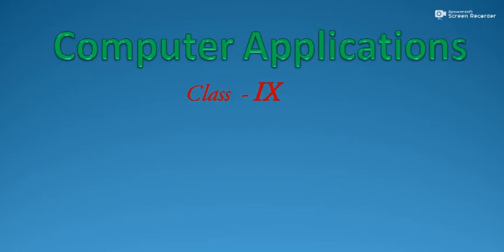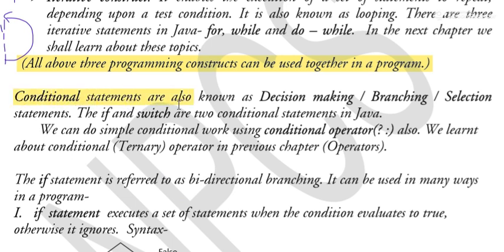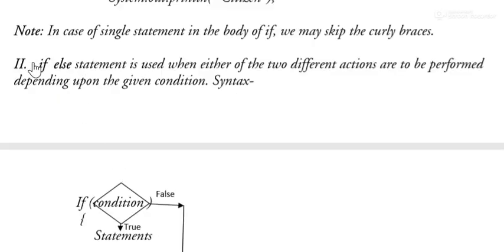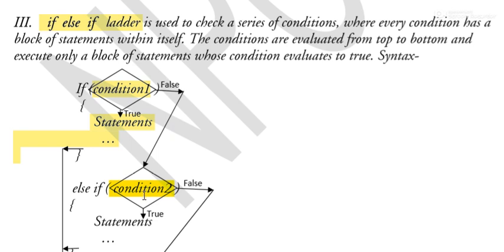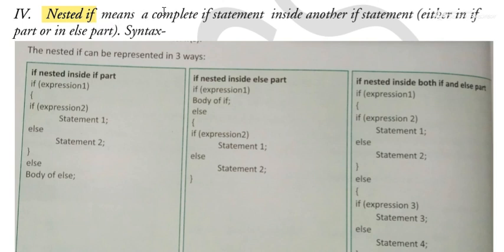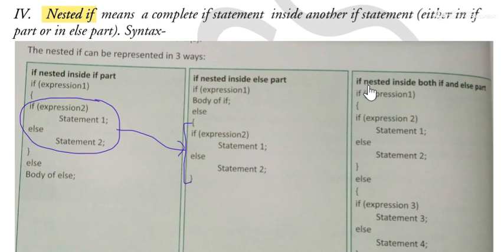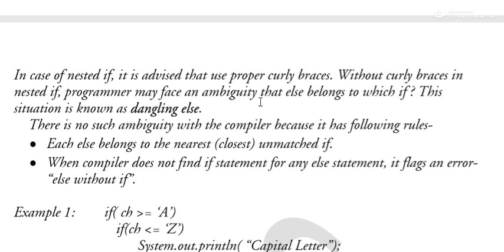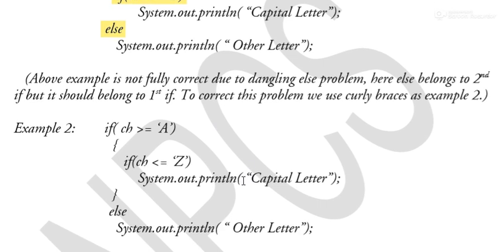Class IX Computer Ch9 (2nd Term)